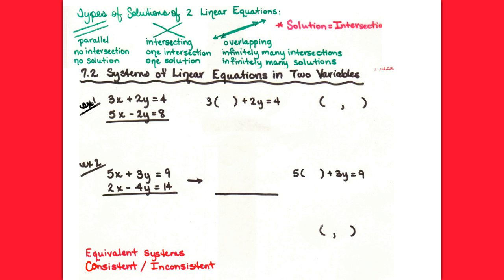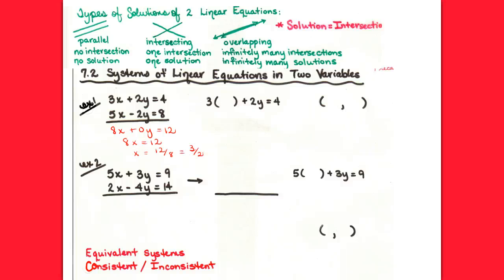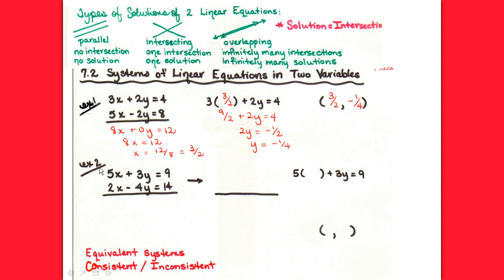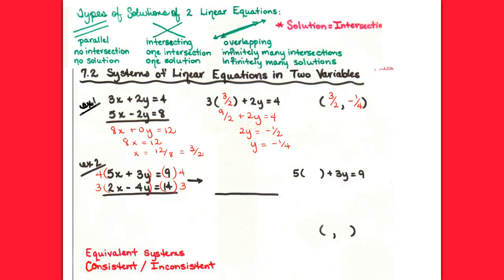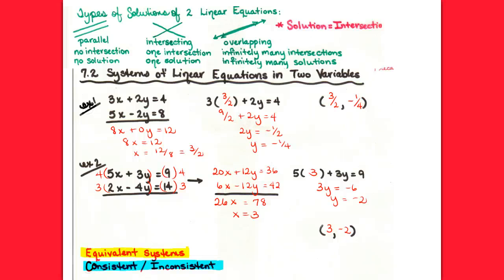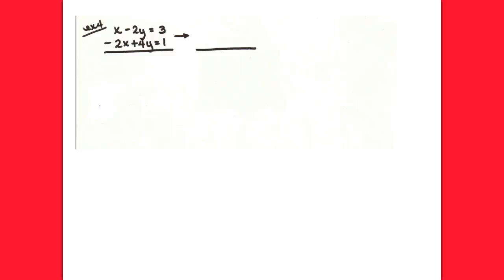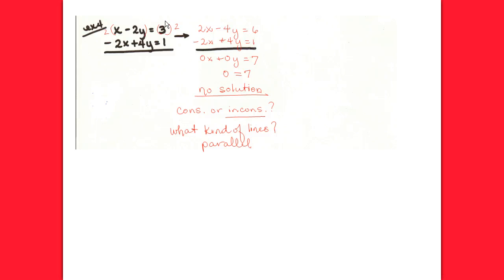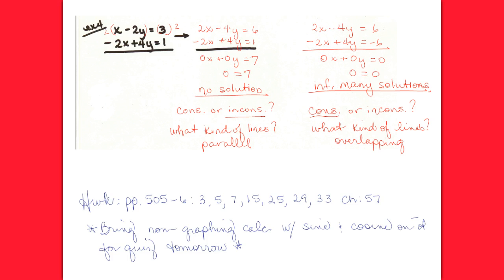Solving Systems of Equations - Elimination